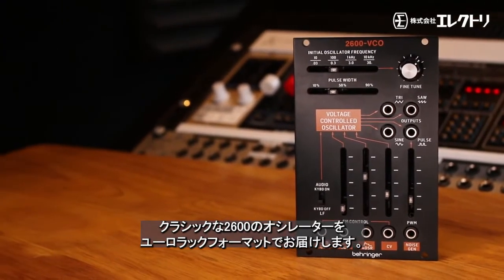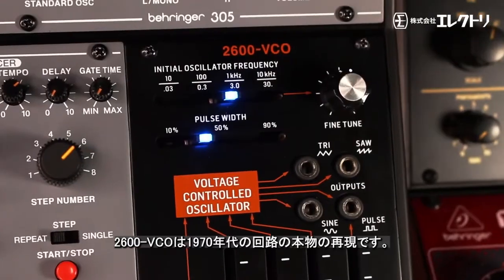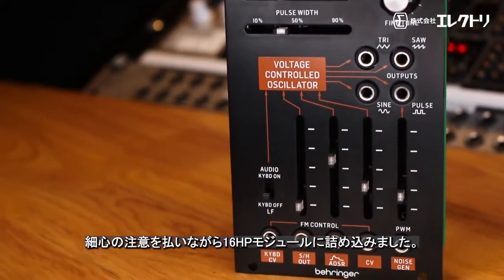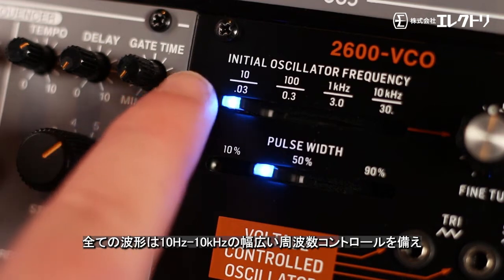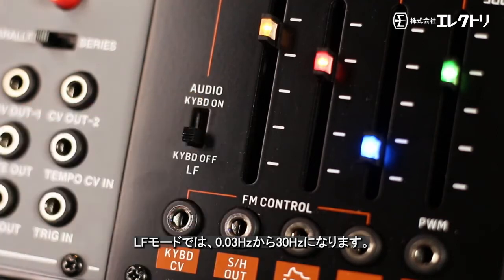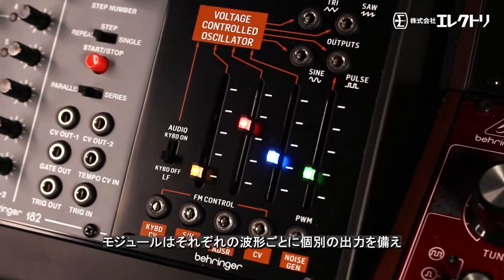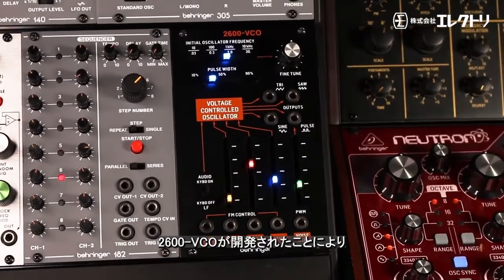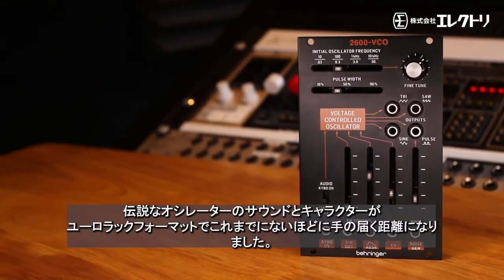【日本語字幕】Behringer 2600-VCO ~ レジェンダリーアナログVCOモジュール ~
Behringerの新しいモジュール”2600-VCO”のご紹介です。
※販売開始時期未定

■Behringer 国内正規代理店 株式会社エレクトリ Webページ